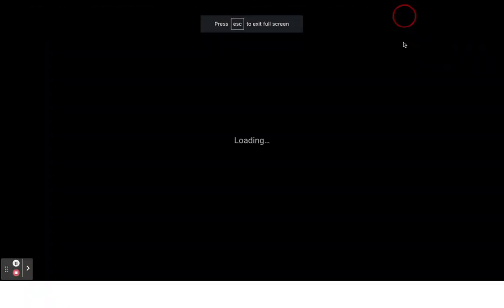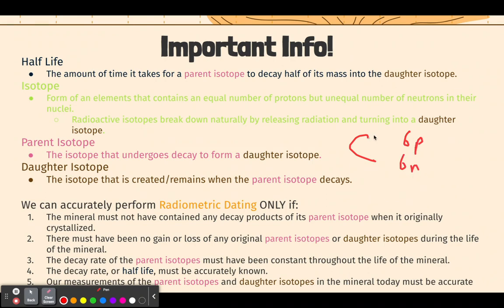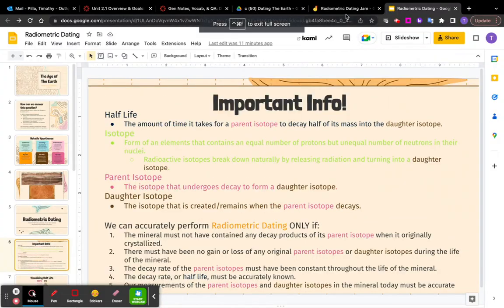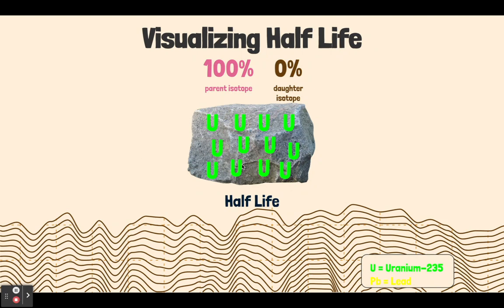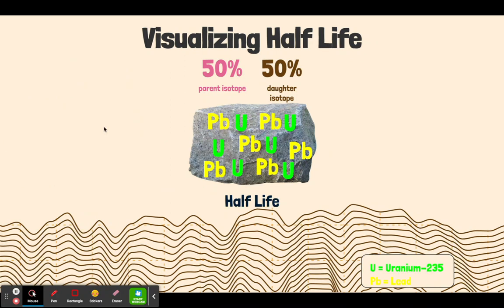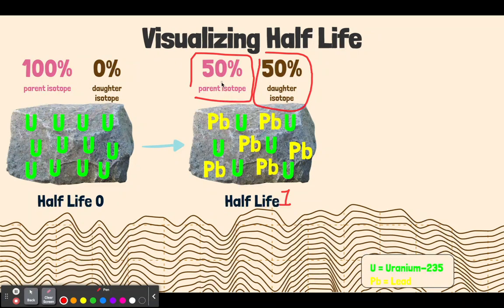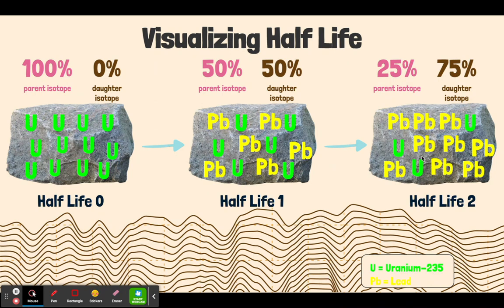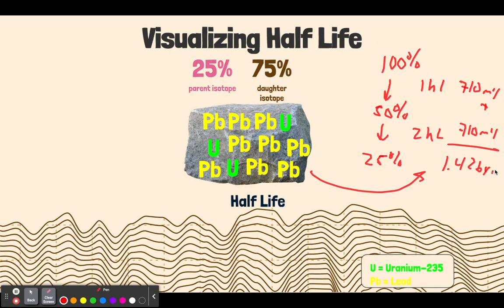Basic Radiometric Dating Overview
This video quickly explains the basics of radiometric dating. This is a simplified version to help you understand the concept of radiometric dating.